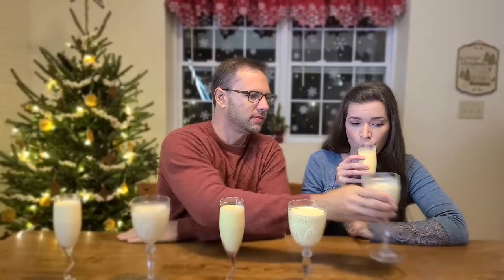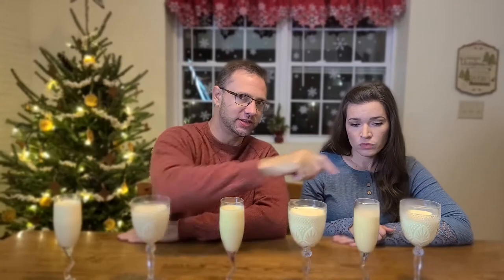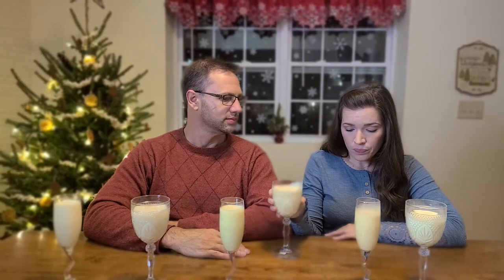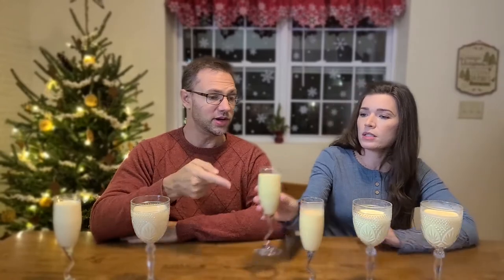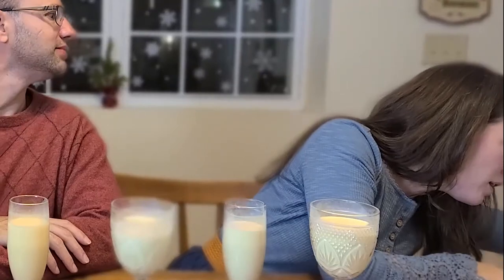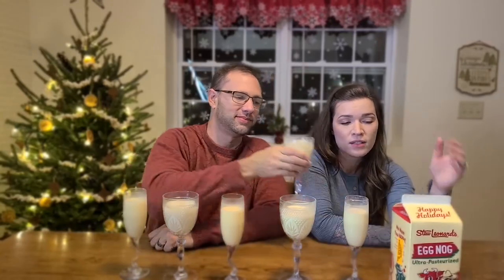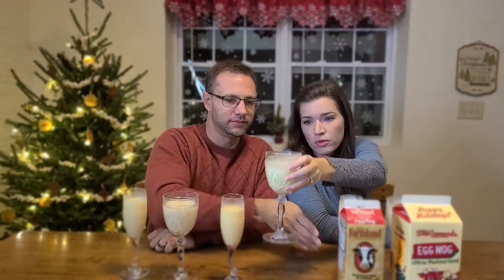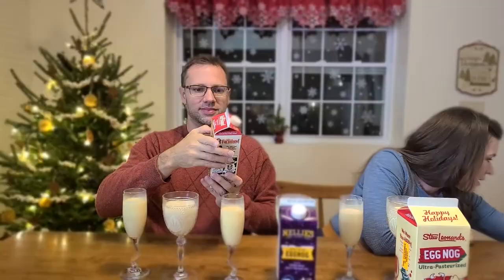Taste Challenge: EGGNOG 2020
Finding the BEST EGGNOG in Long Island grocery stores. Surprised by the winner!
Tasting Stew Leonard's eggnog, Farmland eggnog, Nellie's Free Range eggnog, Trader Joe's almond nog, Silk nog.

Are you interested in cooking and recipes for foodies, homeschool mom life on Long Island near New York City as a coast guard wife, foster care, and foster adoption?